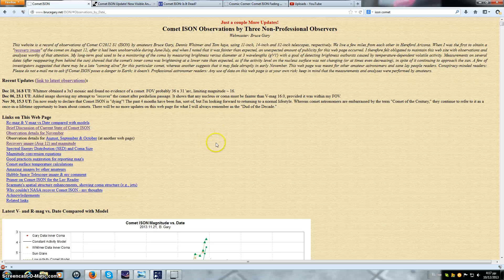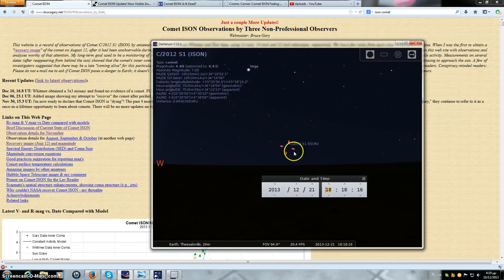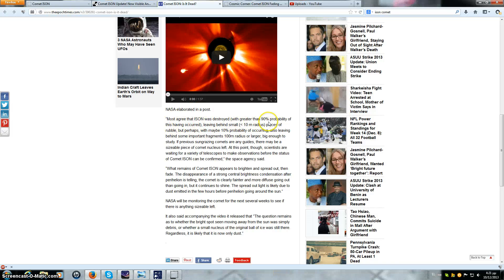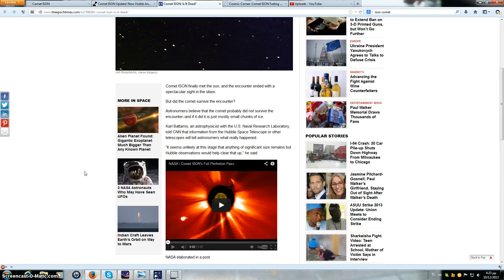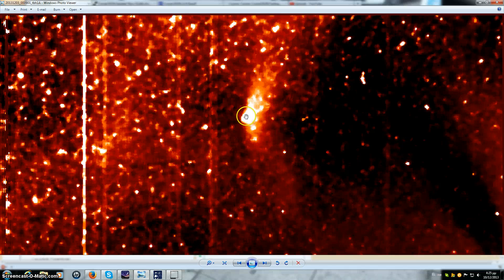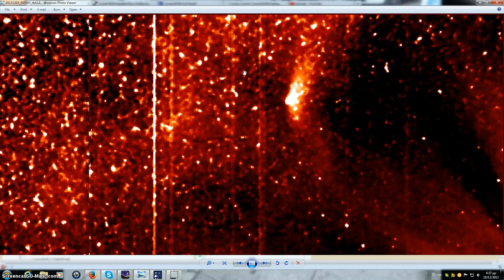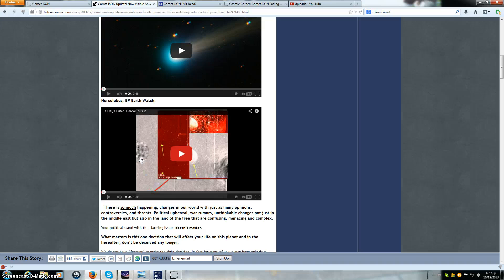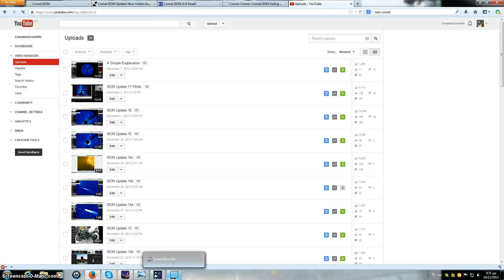Another Simple Explanation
In this video I address certain information I have seen. You may like what I have to say or not. But unlike some I am not here to mislead you.